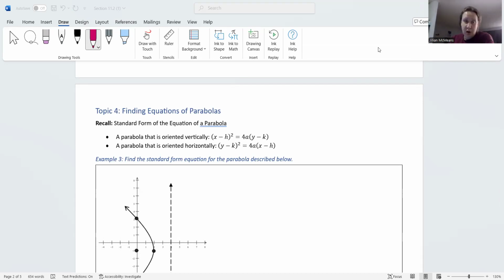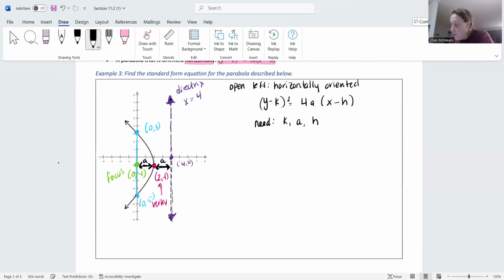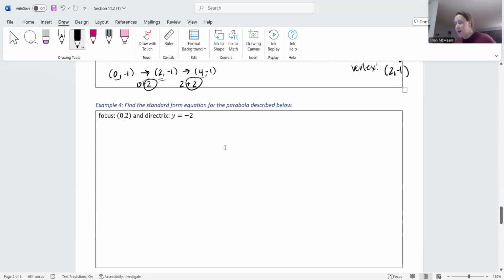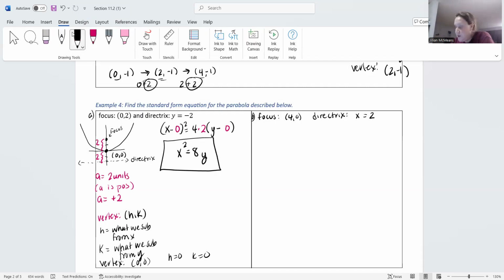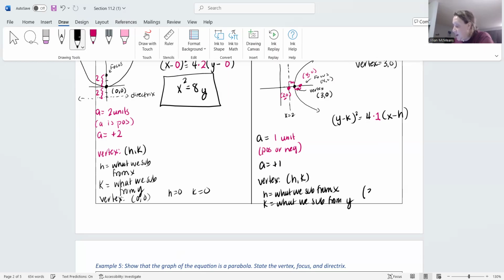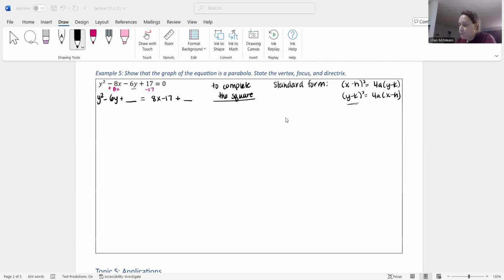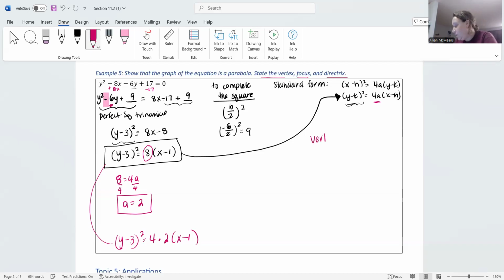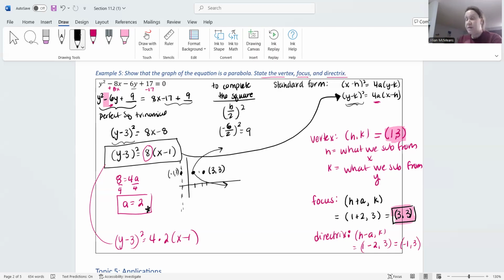M172 Section 11.2 Topic 4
Conic Sections: Finding Standard Form Equations for Parabolas given information about the graph